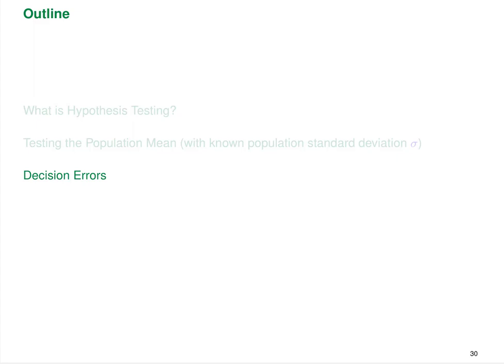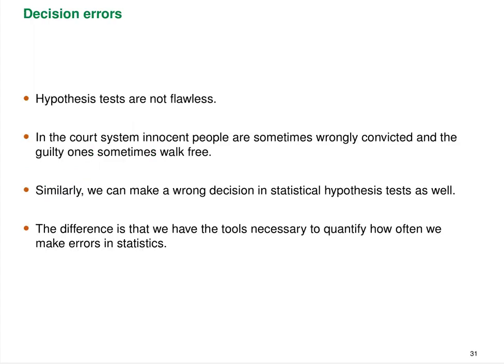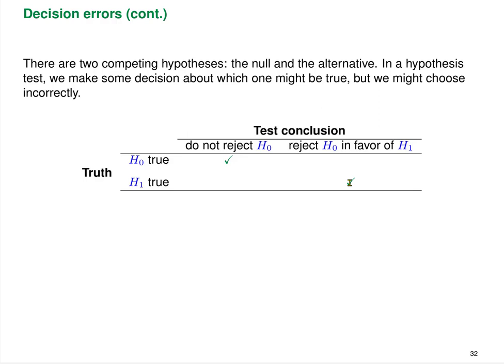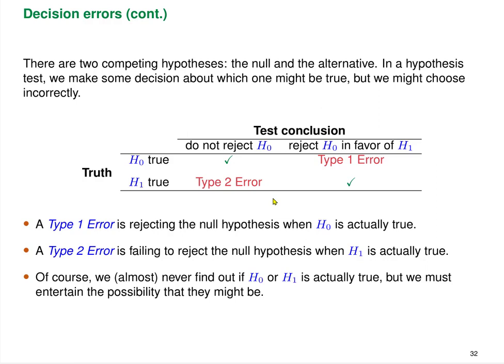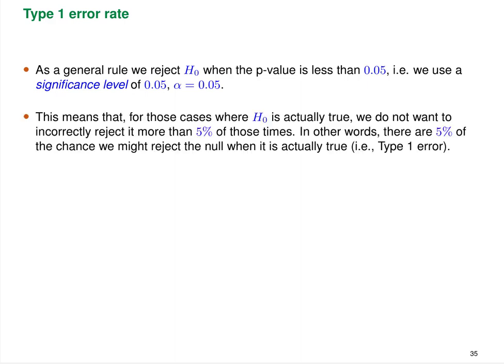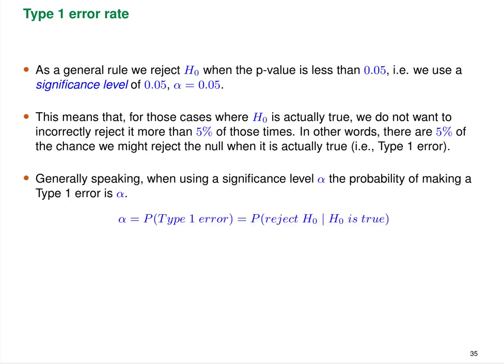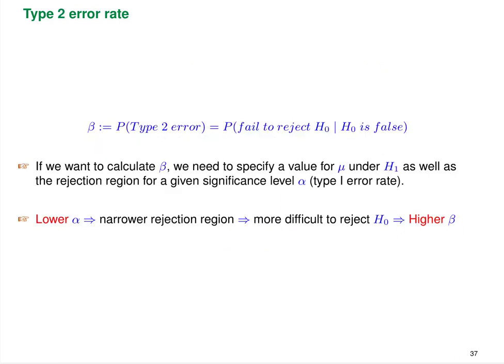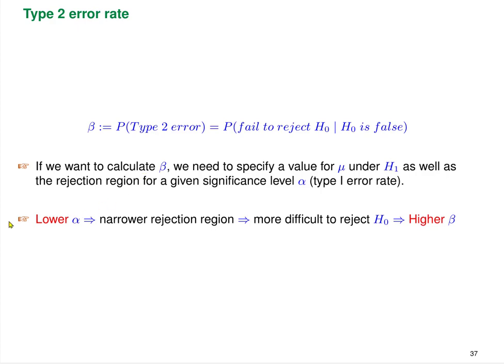OPRE6301 Lecture9 DecisionErrors